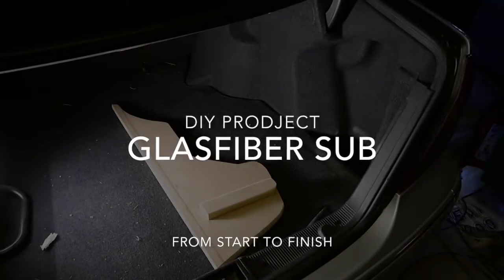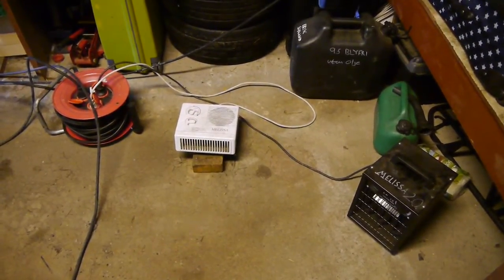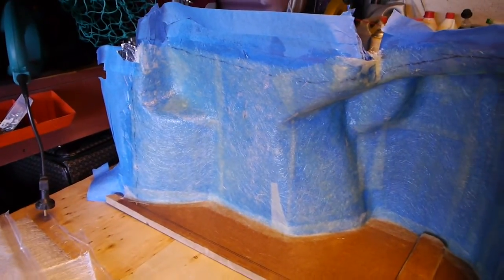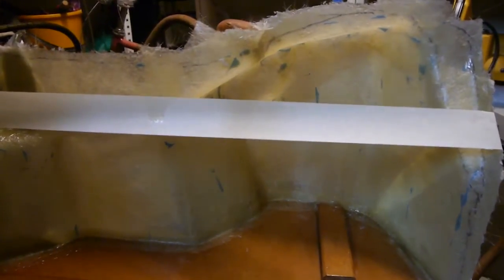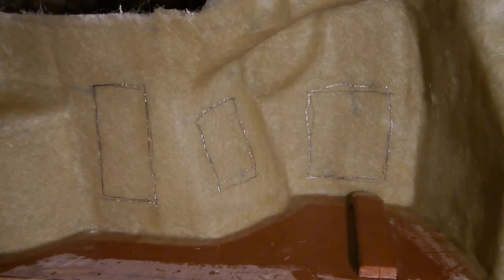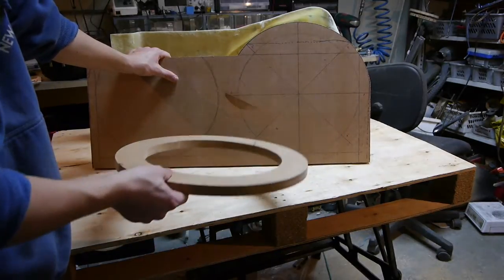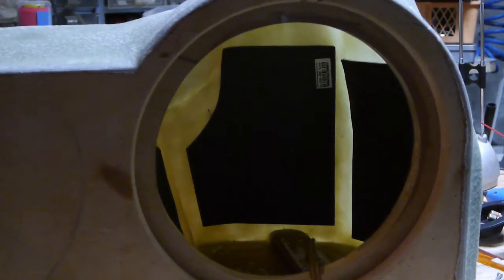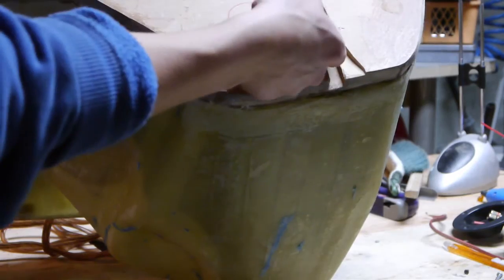DIY Glassfiber Sub, Start To Finish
Homemade glassfiber subwoofer enclosure from scratch. The box took a total of 3 days start to finish. Pretty satisfied with the result! Test run soon!!